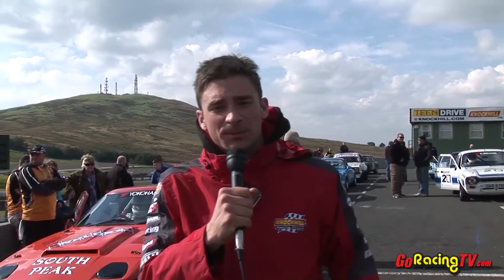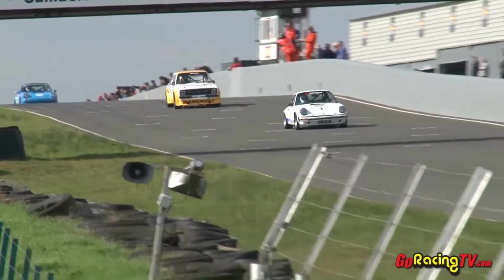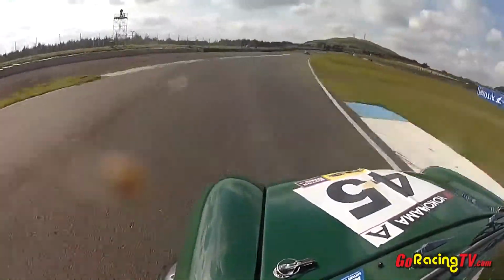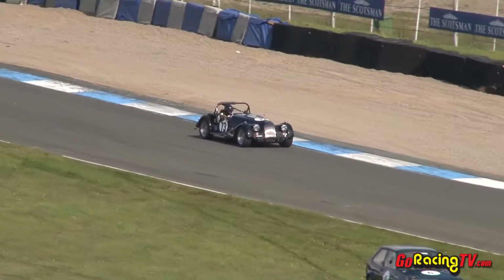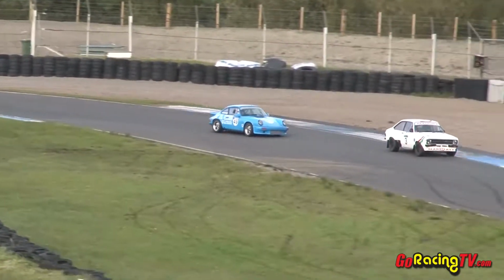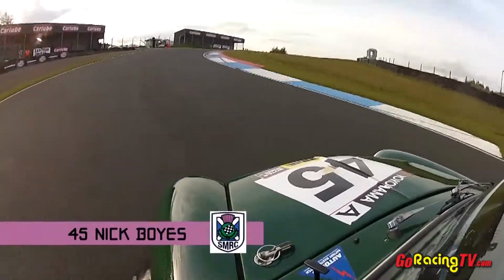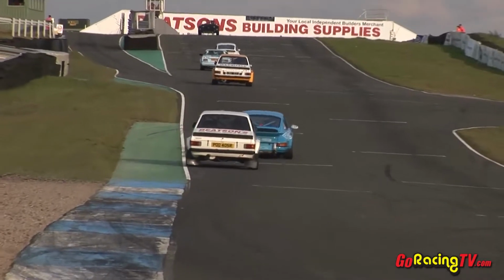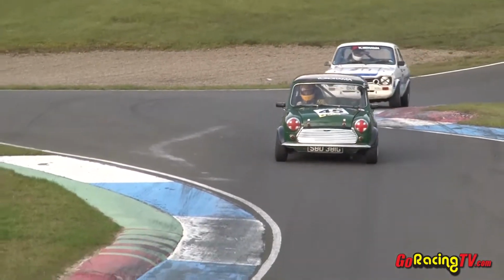2012 Scottish Classic Sports & Saloons Meeting 4 KNOCKHILL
This popular new championship is for production based cars built between 1949 and 1980. It is split into 5 engine size based classes plus a non scoring invitation class. All cars use Yokohama tyres, and any driver from the 5 classes can win this well supported championship. They visit 3 circuits away from Knockhill during June and July.